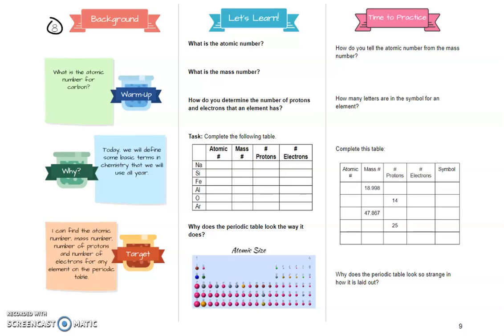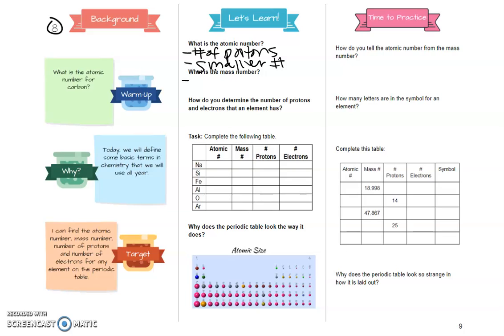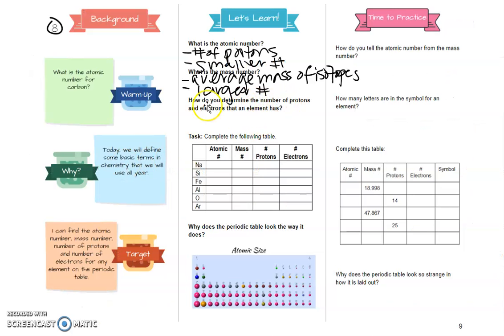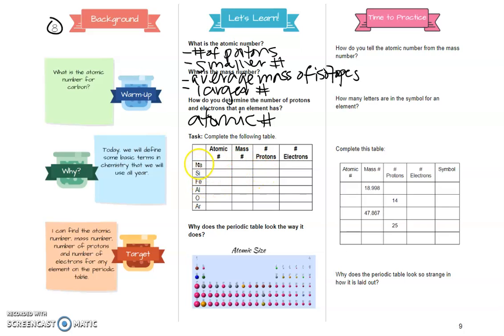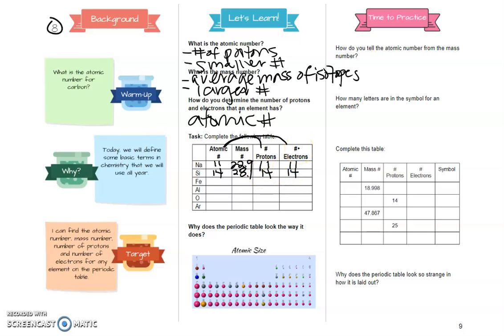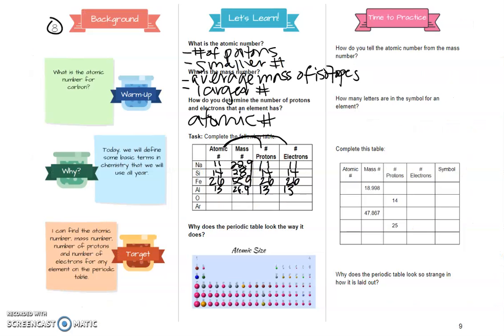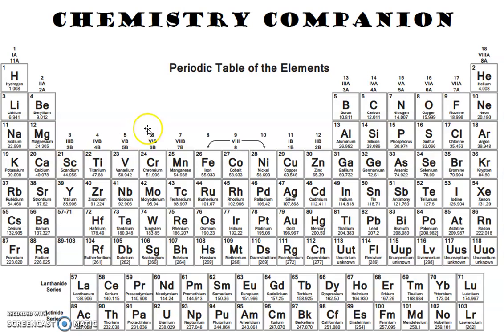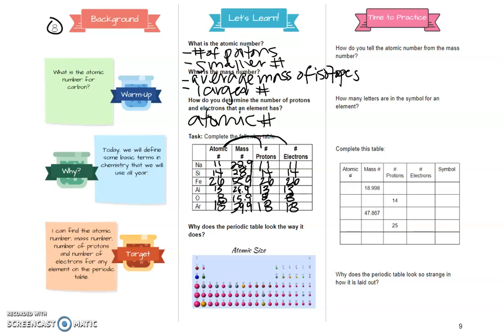CP Unit 1 Part 8